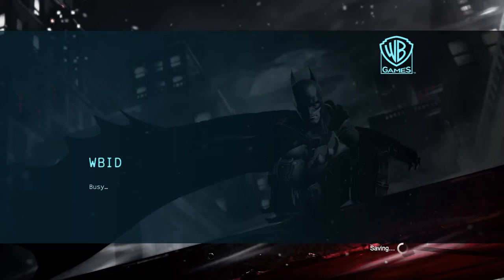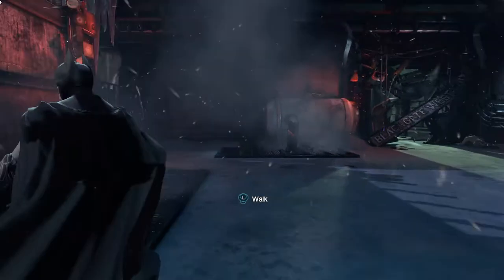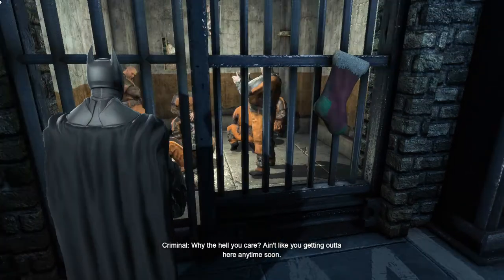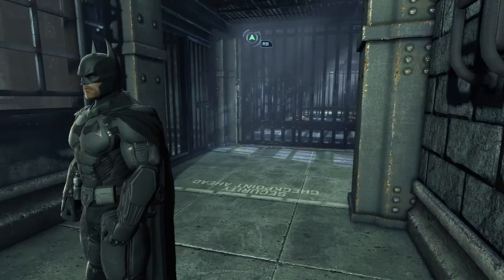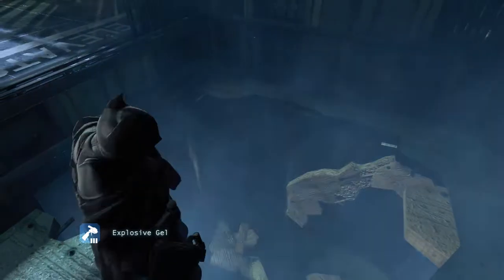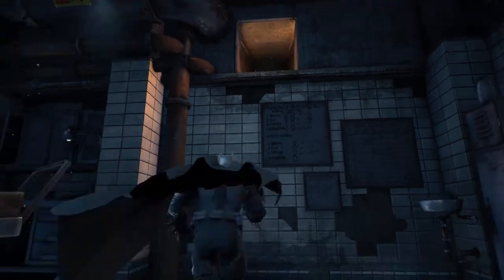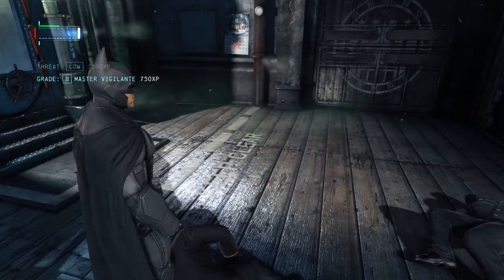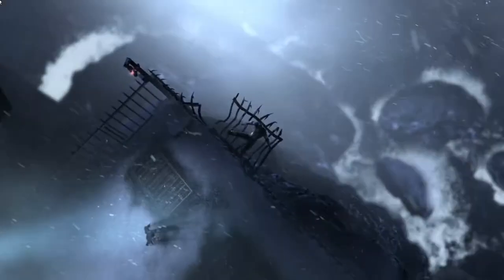Shane Plays: Let's Play Batman: Arkham Origins 1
This is the first part of a Let's Play series of Batman: Arkham Origins. In this part, we bring some Christmas Eve cheer to Blackgate prison, and wrestle with Killer Croc.

Note: I am playing on a PC, using a gamepad instead of the keyboard.

Shane

The company line:
Batman™: Arkham Origins is the next installment in the blockbuster Batman: Arkham videogame franchise. Developed by WB Games Montréal, the game features an expanded Gotham City and introduces an original prequel storyline set several years before the events of Batman: Arkham Asylum and Batman: Arkham City, the first two critically acclaimed games of the franchise. Taking place before the rise of Gotham City's most dangerous criminals, the game showcases a young and unrefined Batman as he faces a defining moment in his early career as a crime fighter that sets his path to becoming the Dark Knight.